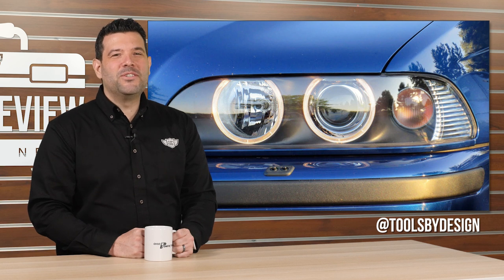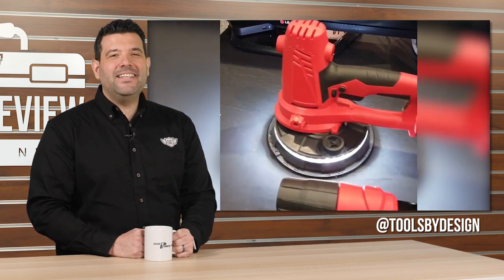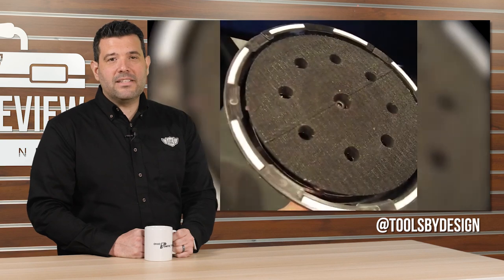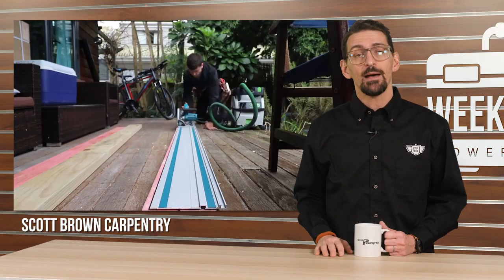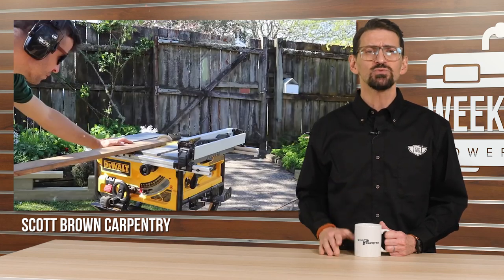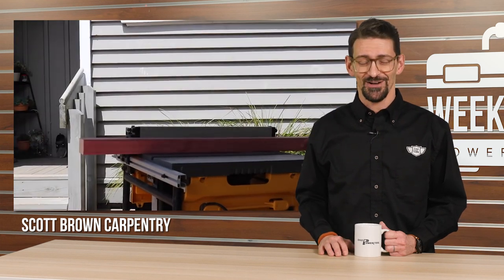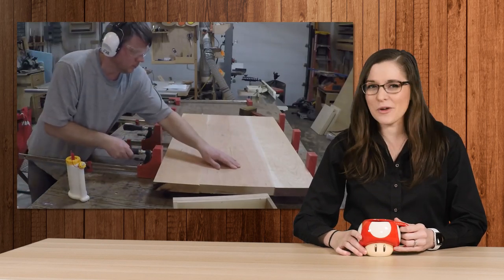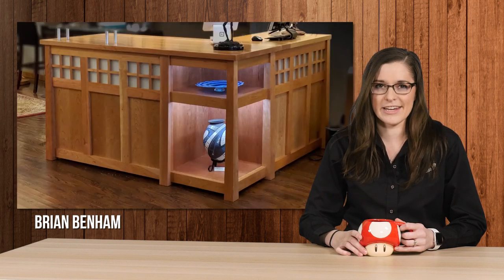New Milwaukee Batteries, Bau Show Coverage & More - CopTool Week In Review 2/8/2019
The Coptool Week In Review - 2/8/2019 - Episode 146

Join us every weekend for everything you should be paying attention to in the world of Power Tools!